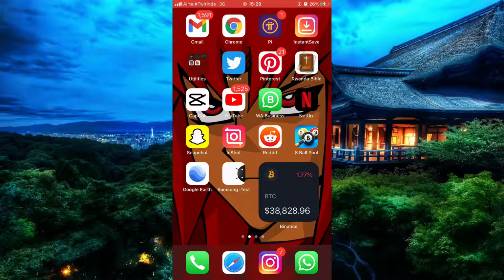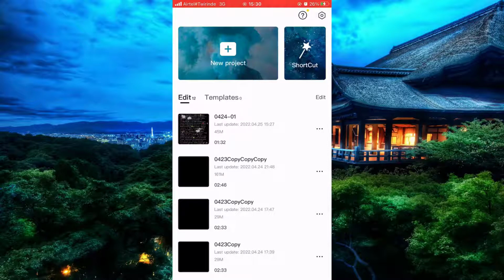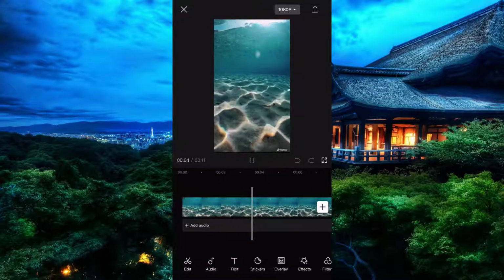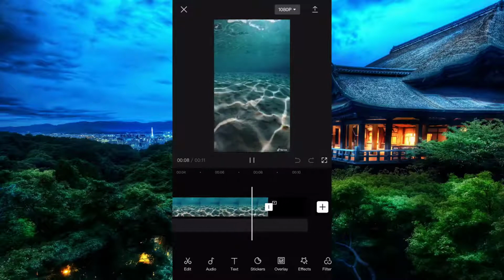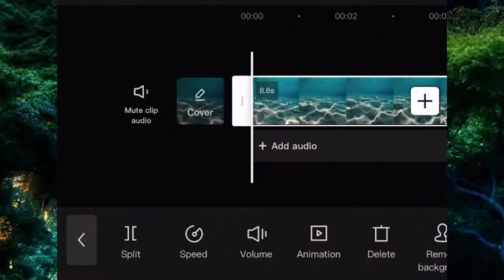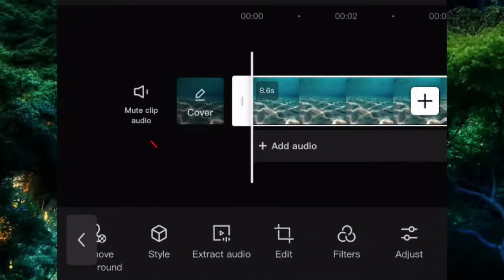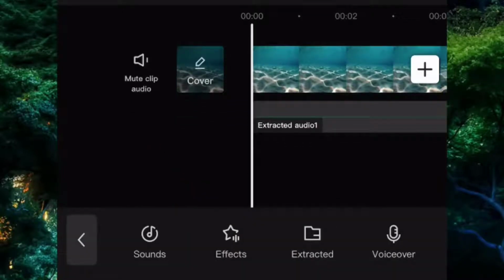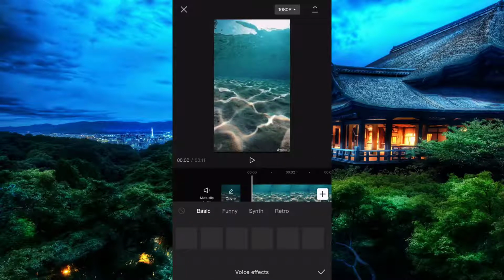how to extract an audio from a video using capcut 2022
how to extract audio|capcut tutorial,how to remove avudio,how to delete audio,extract audio,capcut tutorial,capcut,capcut tutorials